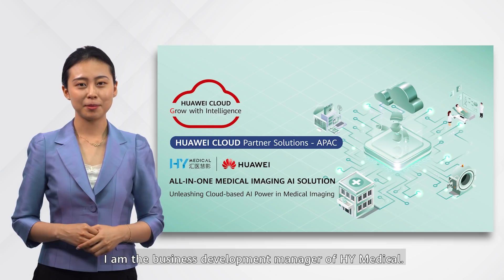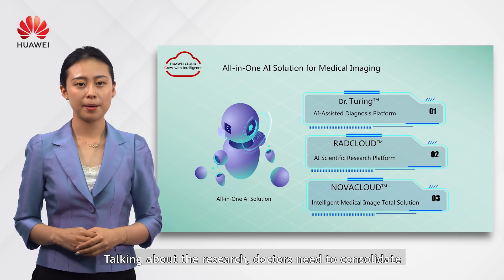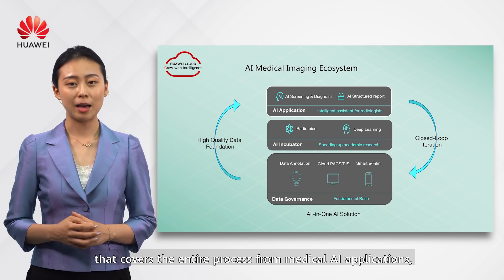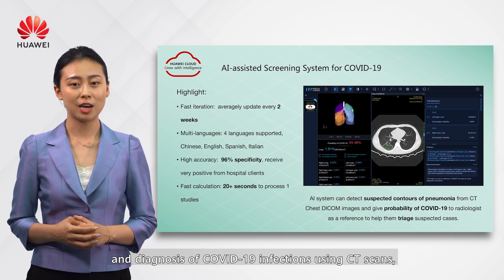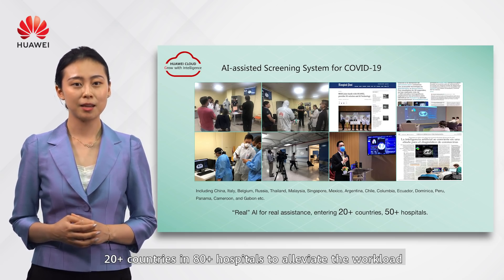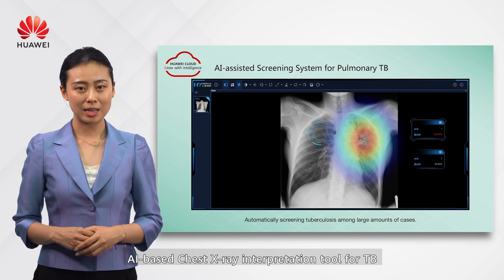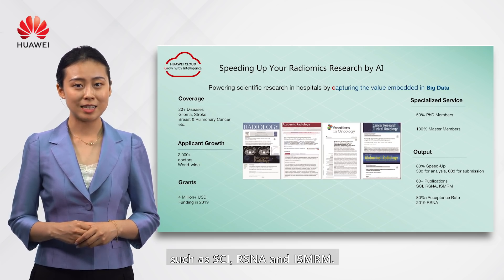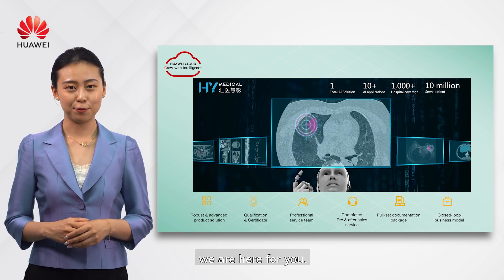All-in-One Medical Imaging AI Solution - HUAWEI CLOUD x HY Medical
With the technology of computer vision, artificial intelligence, and deep learning, HY Medical is taking the lead in the medical imaging industry. Based on cloud computing, big data, and artificial intelligence technologies, it is a data-driven high-tech company, covering the whole process from scientific research to clinical applications. Collaborating with HUAWEI CLOUD, HY Medical overcome technical challenges to drive solution excellence and all the solution HY Medical is offering can be easily deployed on HUAWEI CLOUD.